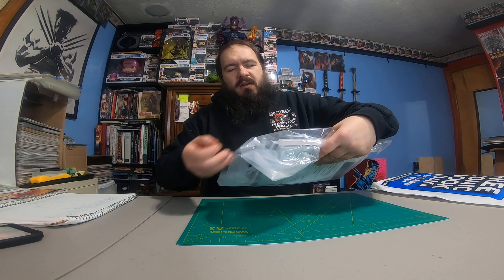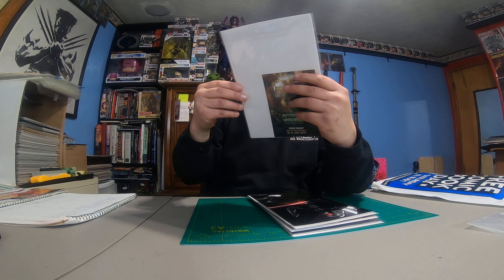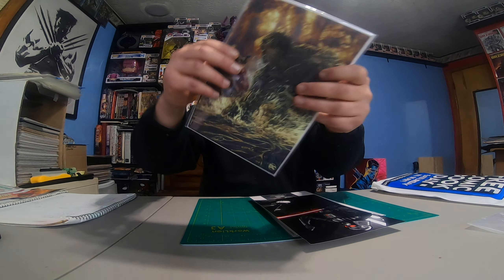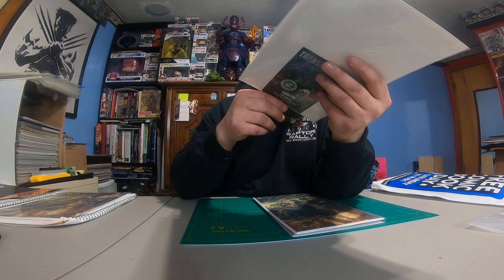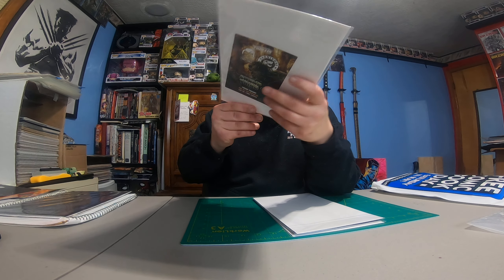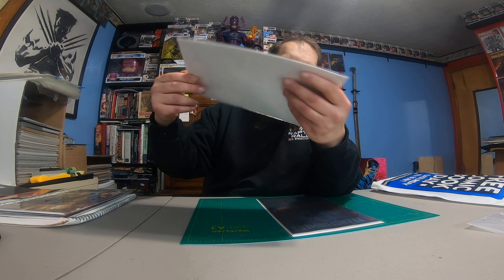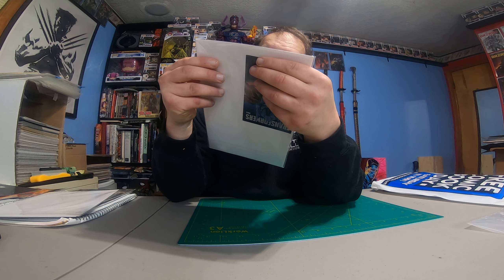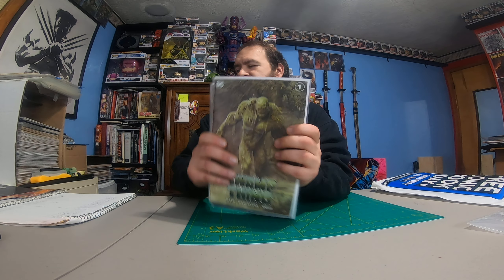WHAT'S IN THE BOX!!! WHATNOT PURCHASE FROM COMIC-TOM. WITH ANTS!! IN IT VERY STRANGE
Pulled this mail call out of my mail box and it had ants all over it and come out from inside it was very strange they must have liked the comics i picked up.

get $10.00 of your 1st purchase over 10.00 and I get 10.00 so help yourself to 10.00 free dollars and help me too thanks

Thisandthat5150